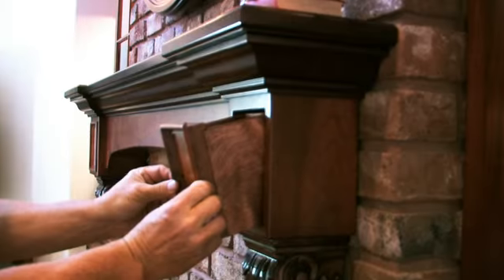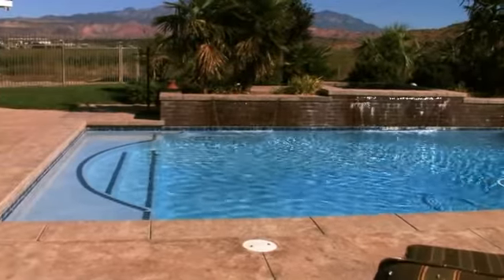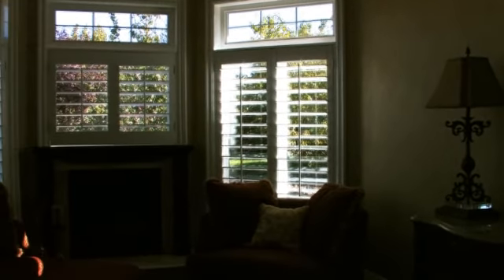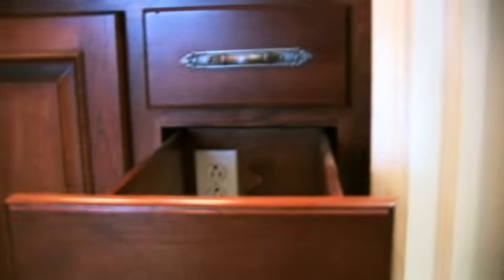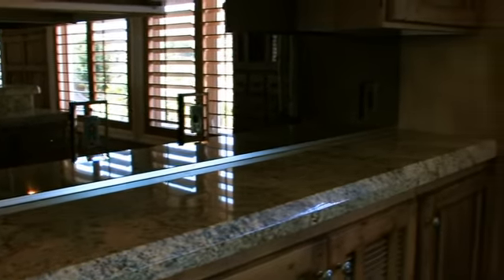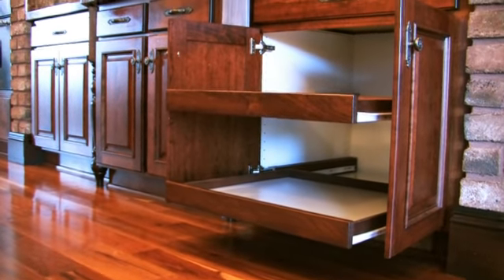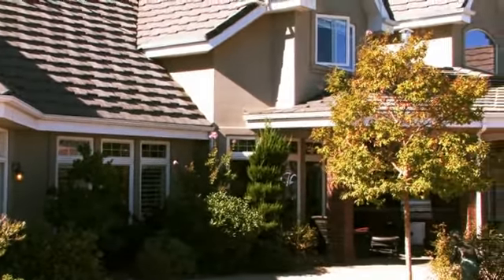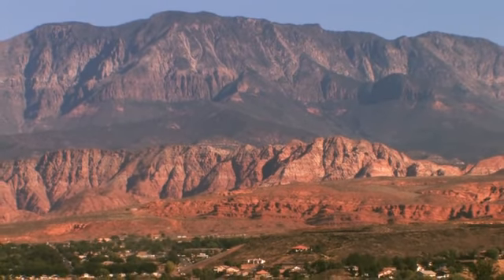107 Adam Lane Video Tour